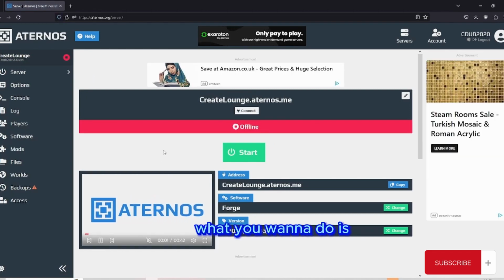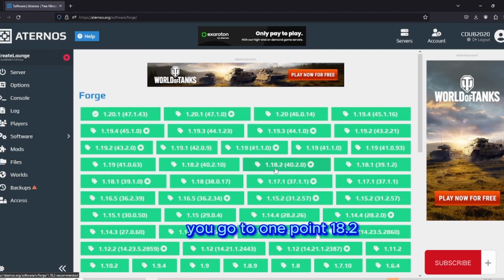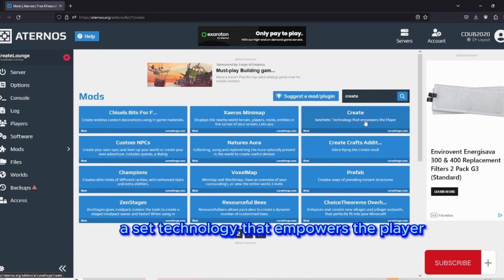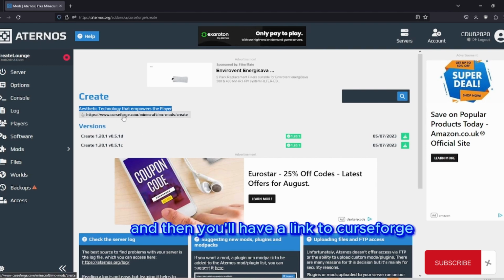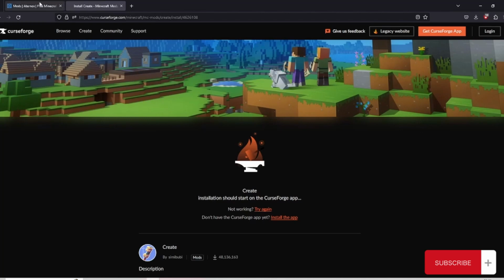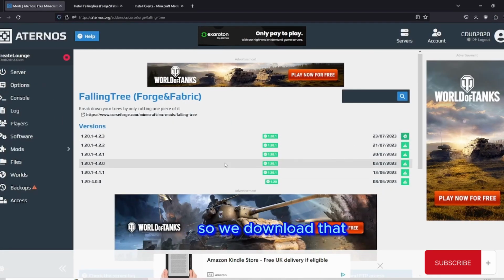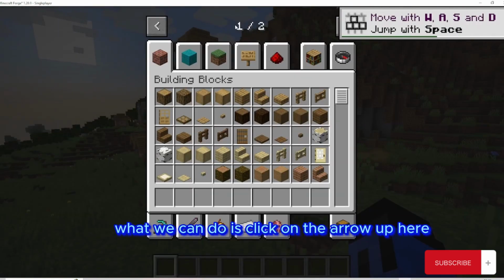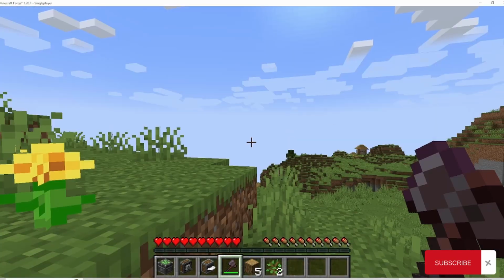HOW TO IINSTALL MODS IN MINECRAFT CREATE SEVER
In this video, I'll show you how to get mods into Minecraft CREATE, so that you can explore endless possibilities!Minecraft is one of the most popular games on the planet, and for good reason. It's filled with fun mods and adventures that you can explore, and this video will show you how to get mods into the game so you can start explorer them right away! I'll teach you how to install mods on your Minecraft CREATE game server, so you can start playing with some of the most popular mods on the market!